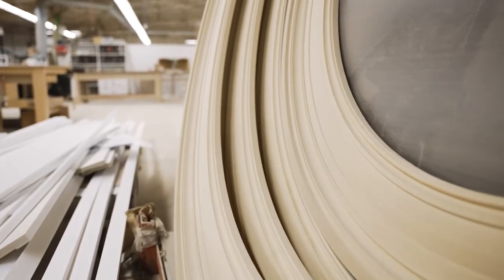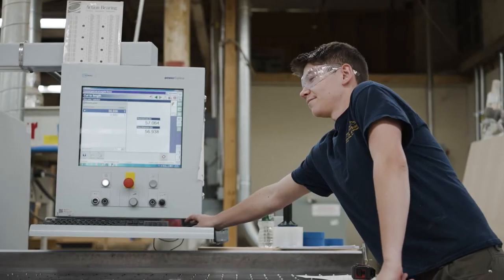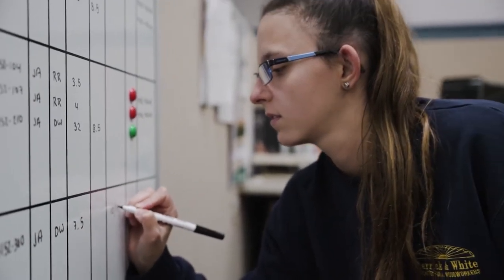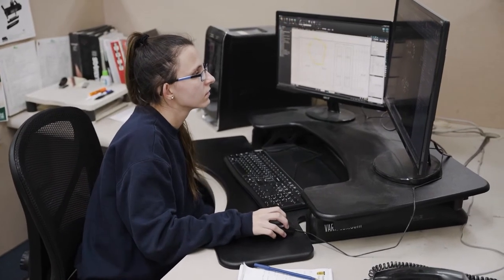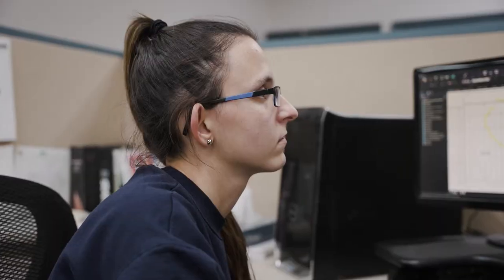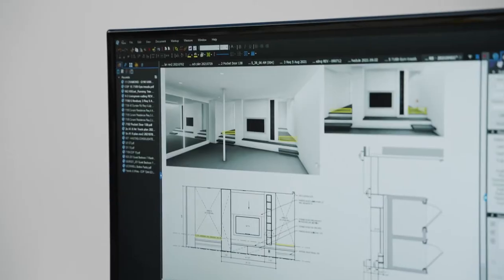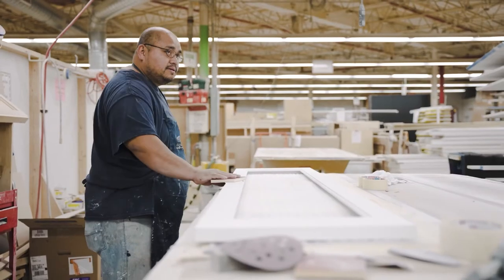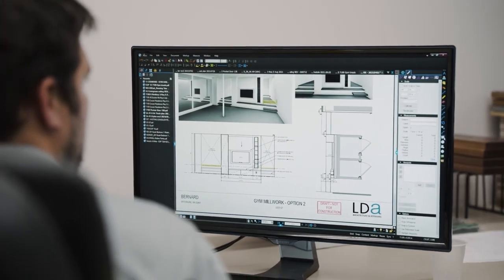Why work with Herrick & White ( 1080p)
Herrick & White has more to offer than simply carpentry and working in a mill. What career path do you want to take?

Music License Certificate
Licensor's Author Username: StockSounds
Item Title: Corporate Motivational Inspiring Upbeat & Uplifting